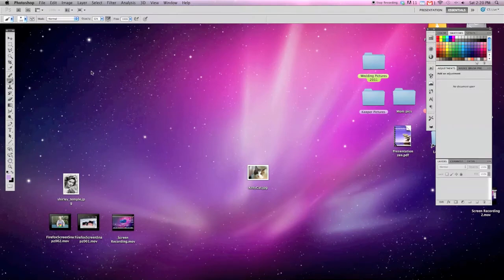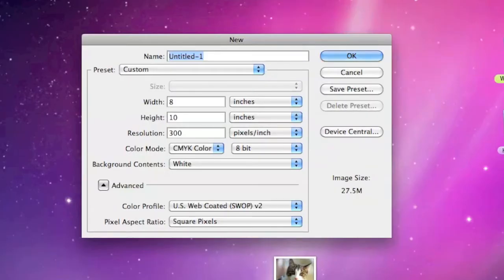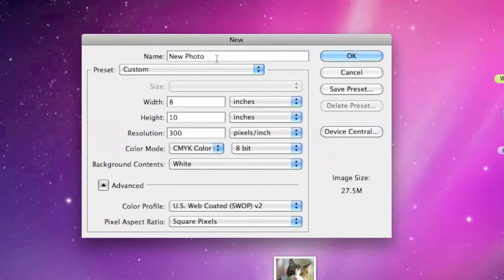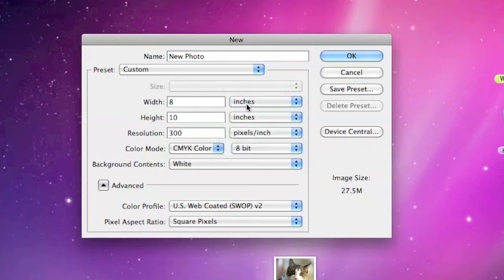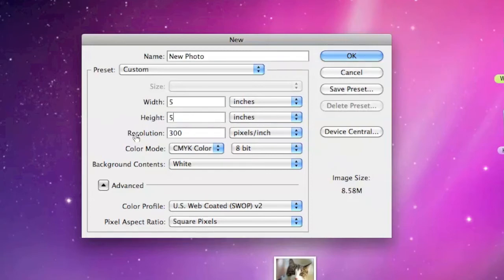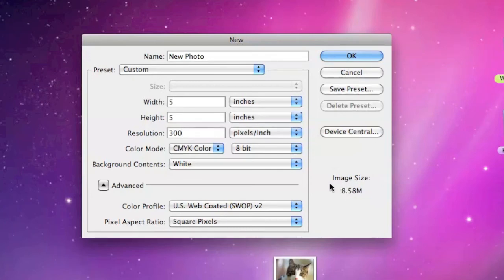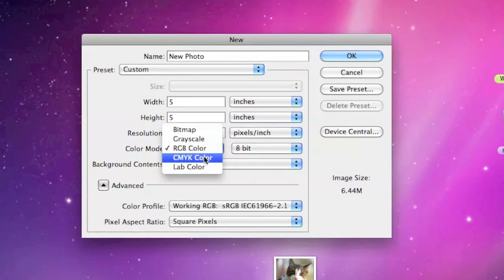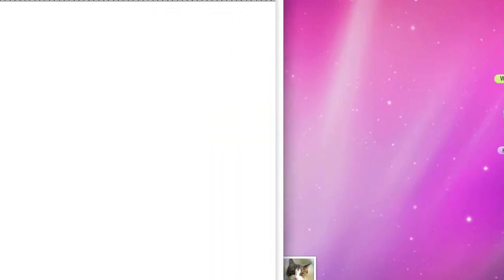Creating New Documents in Photoshop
This video will teach you how to create a new document in Photoshop.